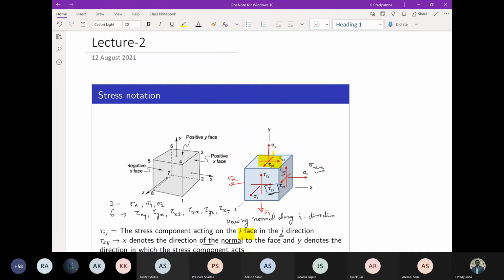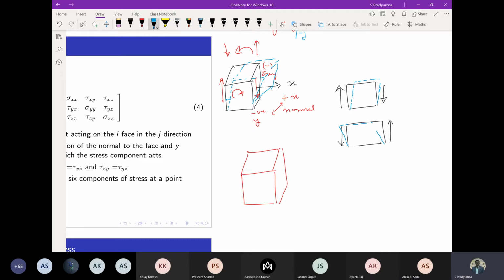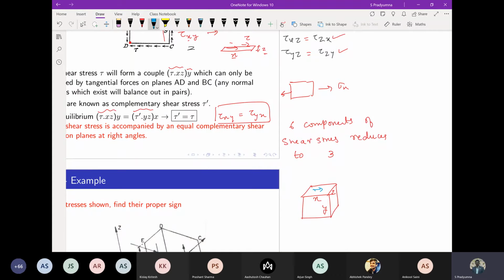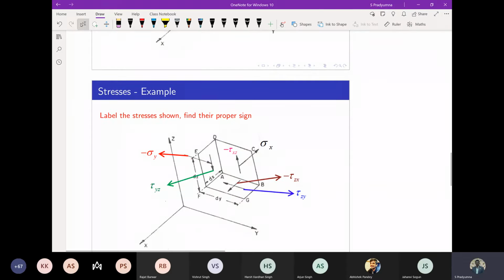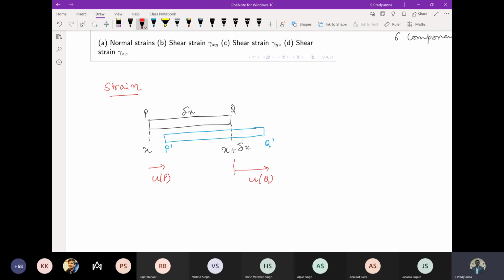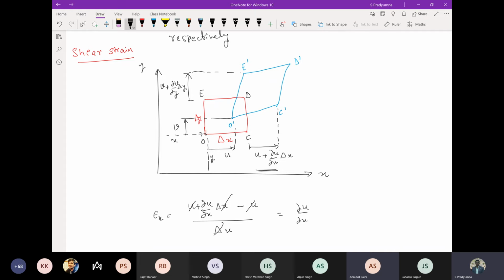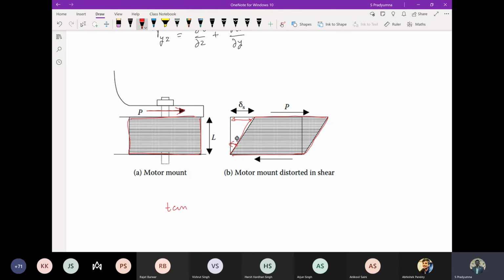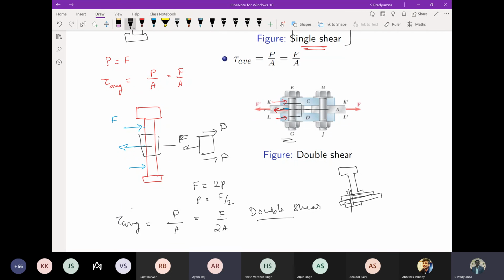Lecture 2 (Stress tensor)